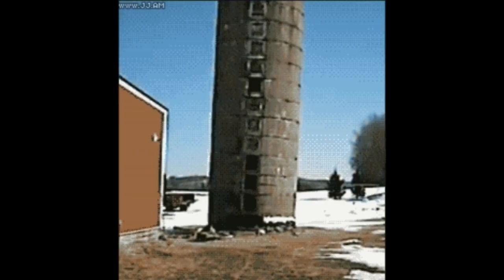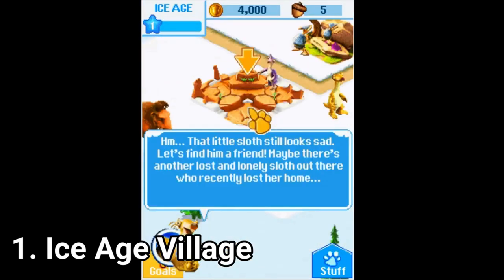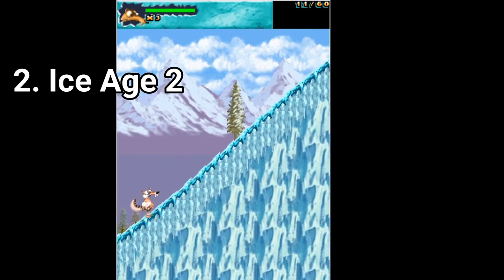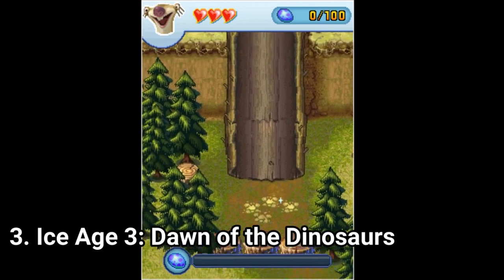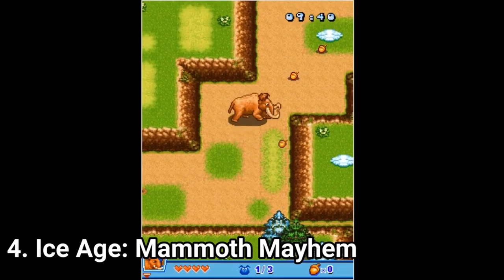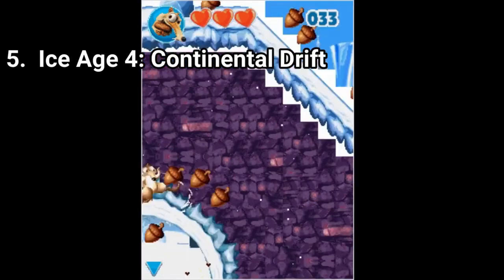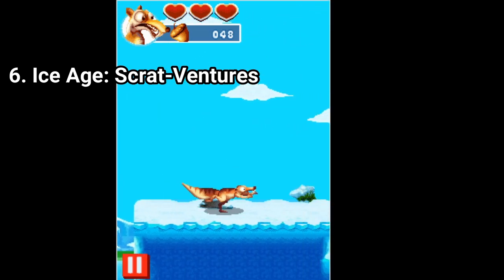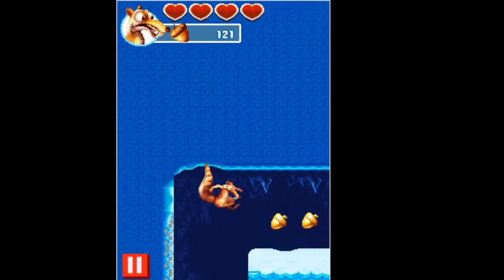Ice Age Games for Java Review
Here is a list of all Ice Age Games I could find for Java:
1. Ice Age VIllage
2. Ice Age 2
3. Ice Age 3: Dawn of Dinosaurs
4. Ice Age 4: Continental Drift
5. Ice Age: Scrat-Ventures